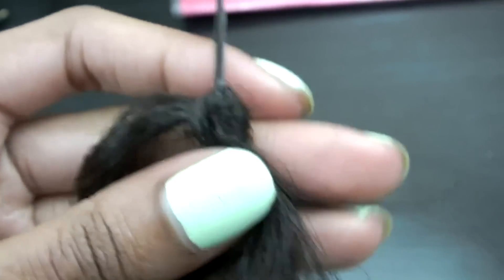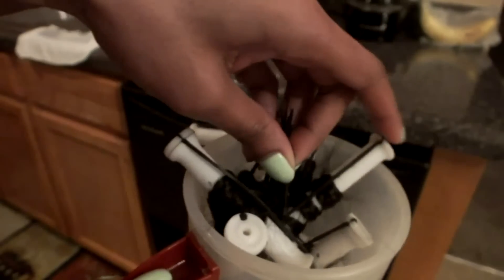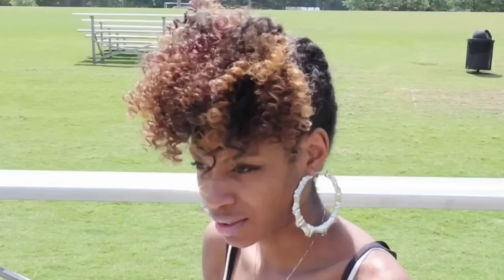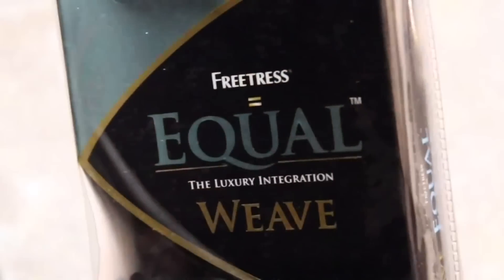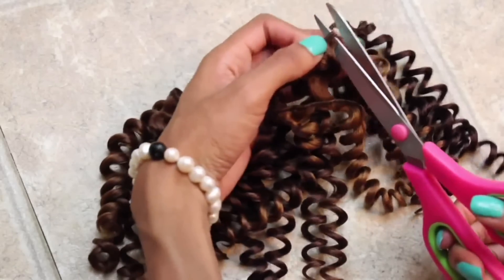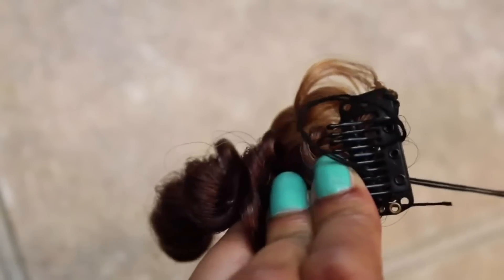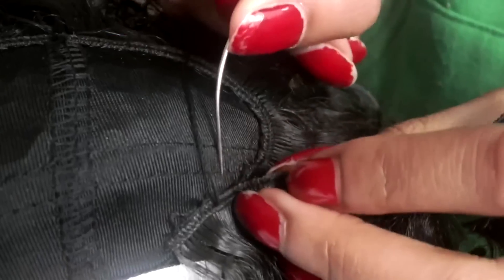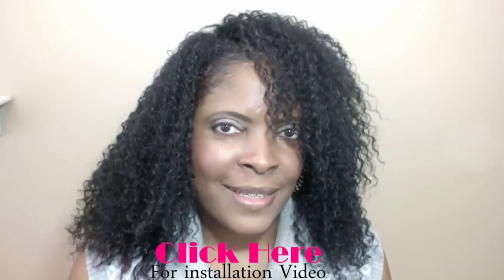4 Cheap Natural Hair Extensions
Today I'm sharing 4 cheap natural hair extensions. Cheap Natural Hair Extensions and Clip Ins are extremely easy to DIY and achieve for half the retail price! From virgin hair can get pretty expensive.

➜ Bobby Pins